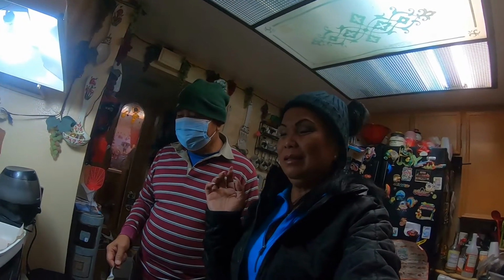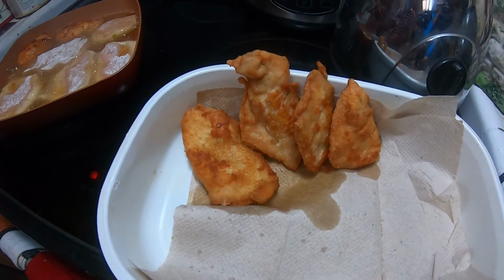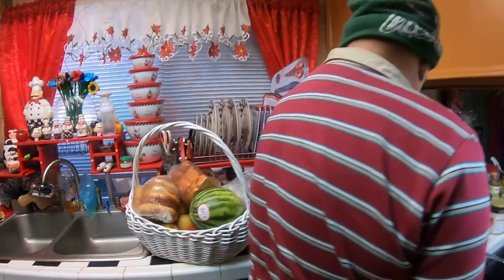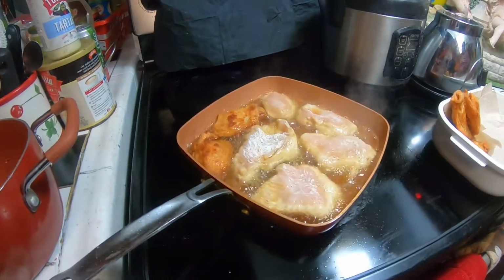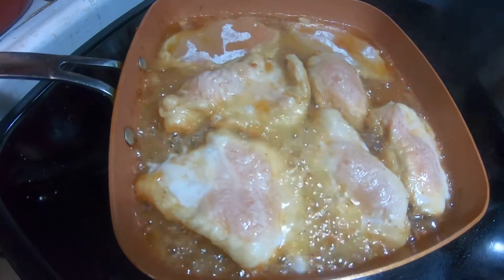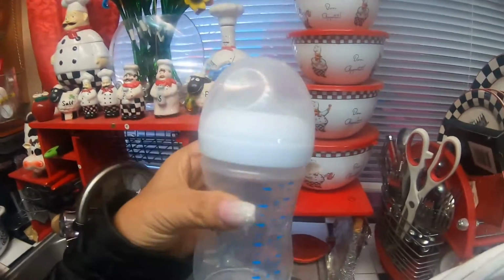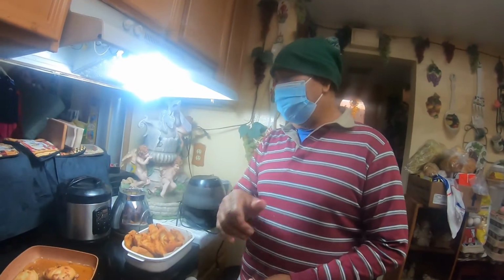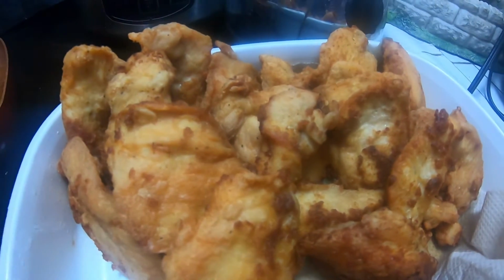Cooking Juicy Healthy Fried Chicken!